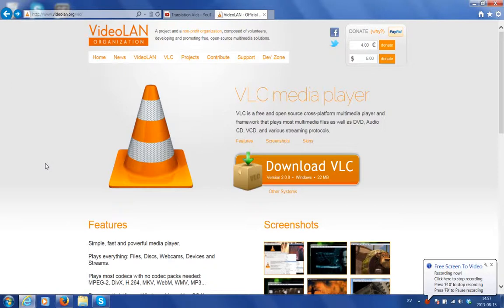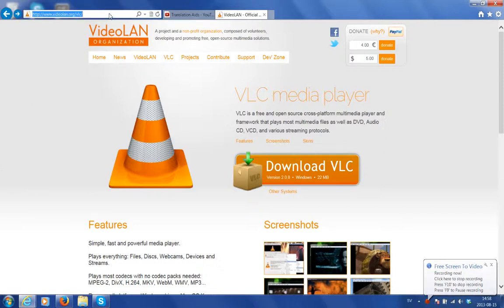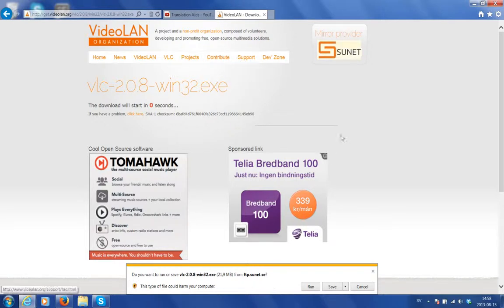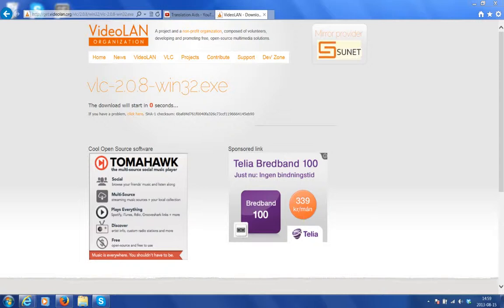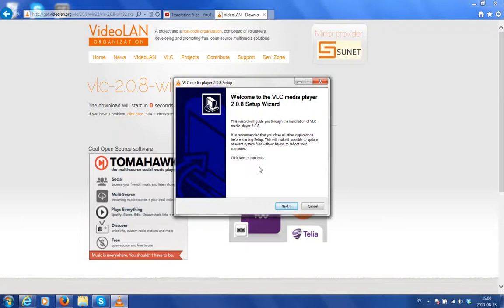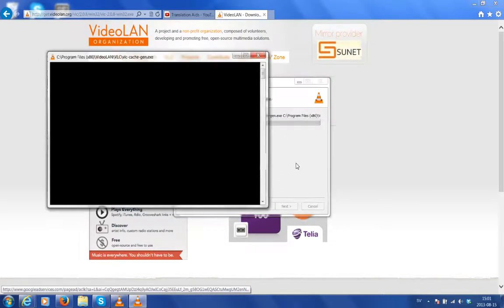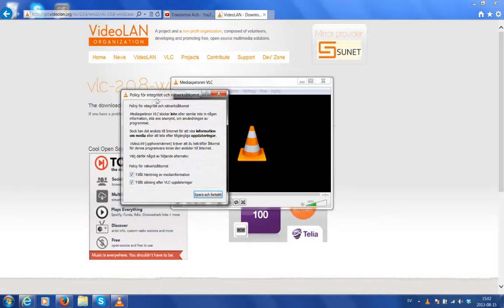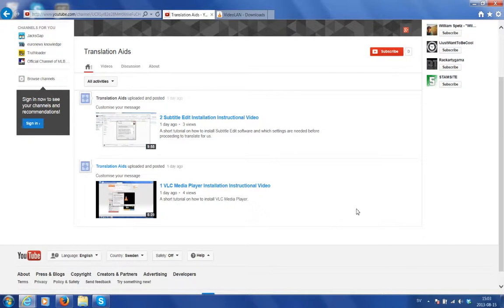1 VLC Media Player Installation Tutorial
A simple instructional video on how to install VLC Media Player, which is needed to work in conjunction with Subtitle Edit software.